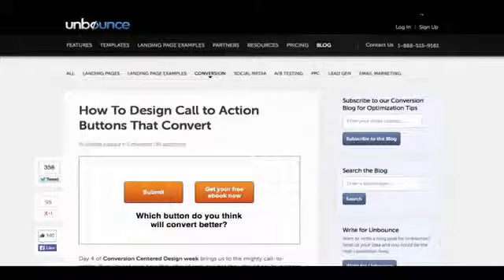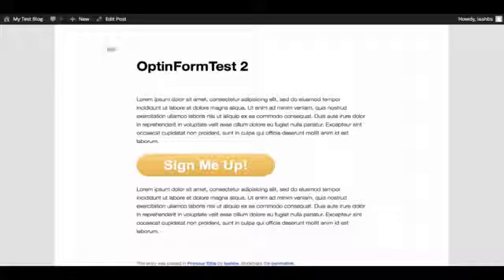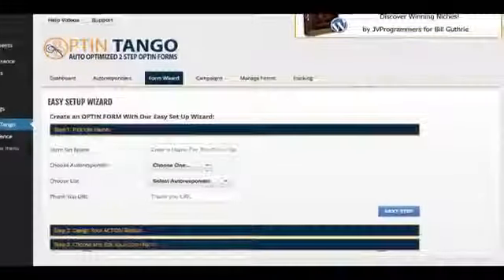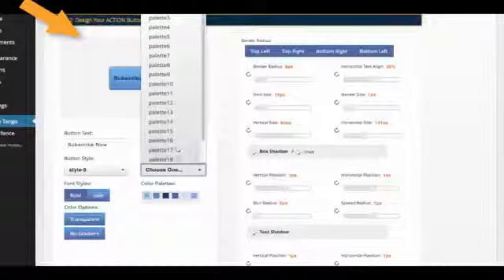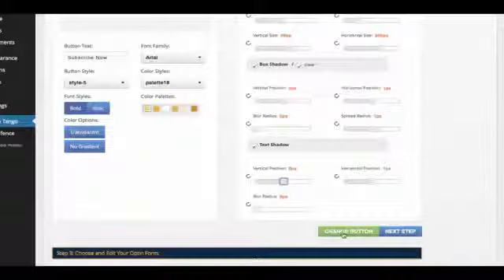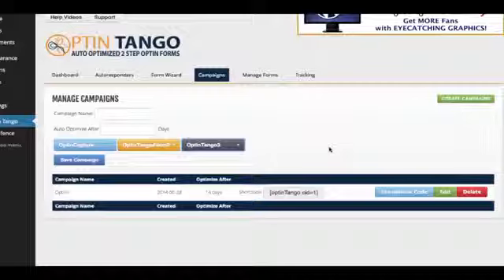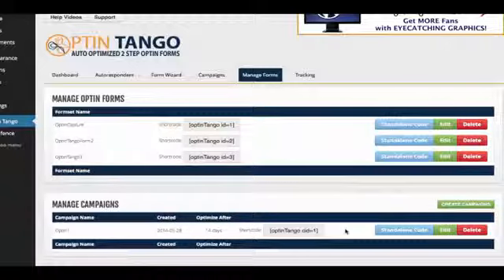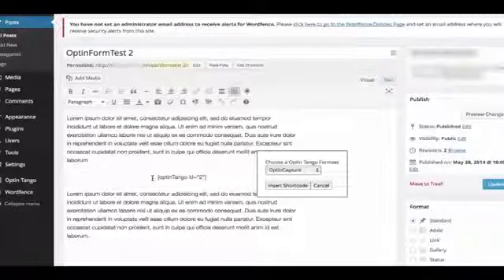Optin Tango DEMO Review with Huge Bonus - Check How It Works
Optin Tango Review & Discount link; Coming soon.

What Is OptinTango ?

OptinTango is a super simple to use yet insanely powerful WordPress plugin that will instantly boost your list building and subscription rates.

There have been conclusive studies made that two-step optin forms can increase subscription conversions by an average of 30-40% all the up to 300%!
Our research with the help of Split Testing Experts, shows us that this formula for list building is better than anything seen before.

The Psychology of precisely why this works so brilliantly, will be explained in the prelaunch and the sales page to reiterate to your subscribers, the enormous VALUE of buying OptinTango with your link.

We know how important tracking is so we've added that in abundance!

More than tracking, we've also thrown in the ability to set and forget - an automated "self optimization" feature that ensures your subscribers only show the BEST converting options!

OptinTango makes it simple for your visitors to create these two-step optin forms through an intuitive wizard.

These two-step optin forms will grab people's attention, and presents the subscription option in a way they have never seen before - thus increasing the chance that they will certainly subscribe to your list.

This is guaranteed to get their attention, increase your subscriptions & ultimately sales!

You can customize the look and feel of four different type of two-step optin forms.

Even though it's a WordPress plugin... you can create the scripts inside WP and grab the code - and then use OptinTango on ANY website

There will also be a crazy, no-brainer upgrade, which will add in the additional tantalising features we know you're subscribers will love!

This plugin is fresh, unique and it's going to convert like crazy... and the upsell is a complete no-brainer (expect high conversions on that).

We have yet more in the funnel with a massively attractive offer of additional designs and graphics to add to the plugin monthly. This recurring optin filters onto you, so you can expect to keep seeing monthly commissions rolling in!

Just in case the subscriber isn't sure about monthly, we've got a too cute to ignore downsell offering them the whole year for half the price!

Optin Tango
Optin Tango download
Optin Tango how it works
Optin Tango scam